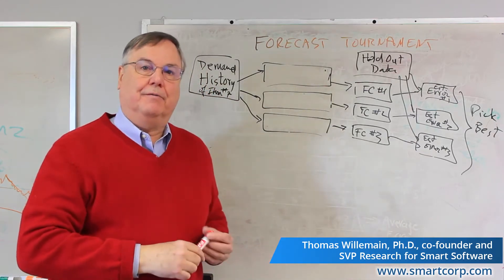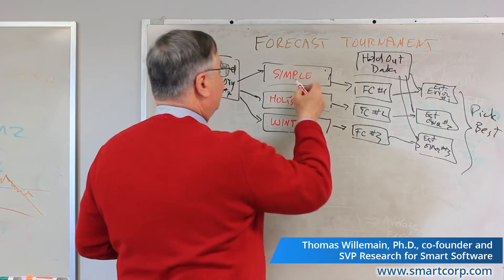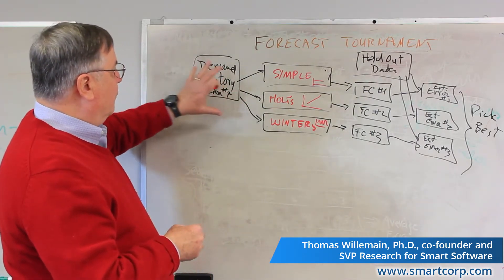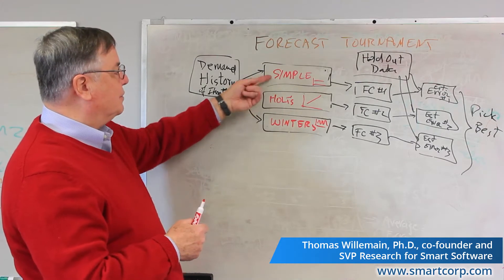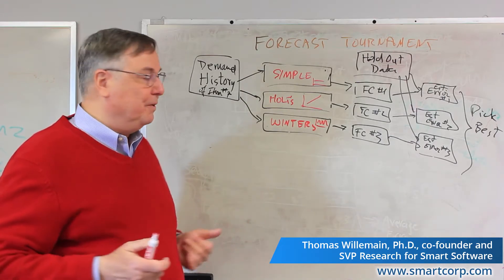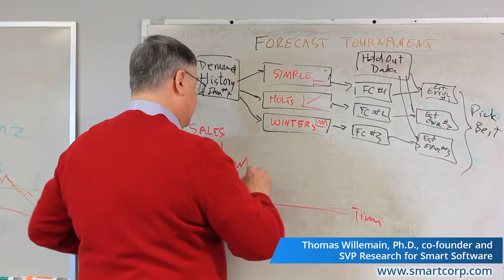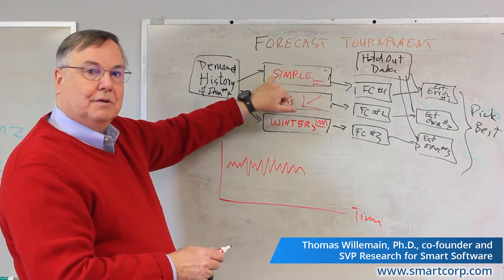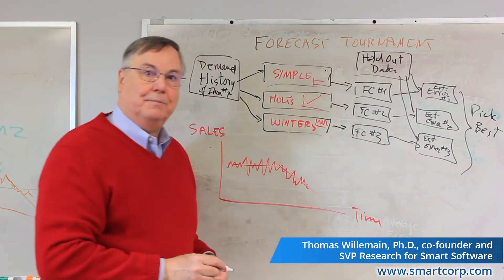Automatic Forecasting - 4 Best Tournament Options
The choice of ‘best’ method depends on a wide variety of considerations. The use of forecasting competitions to compare the accuracy of various methods is discussed. The strengths and weaknesses of the most important methods are compared. Tom explains how the tournament computes the best forecasts methods and works through a practical example.